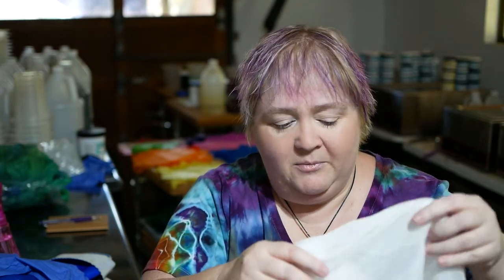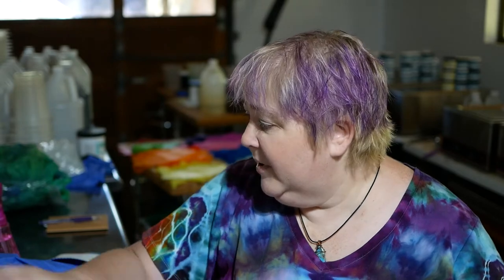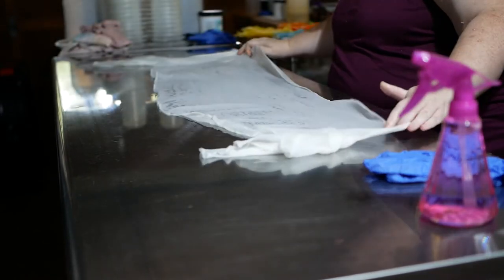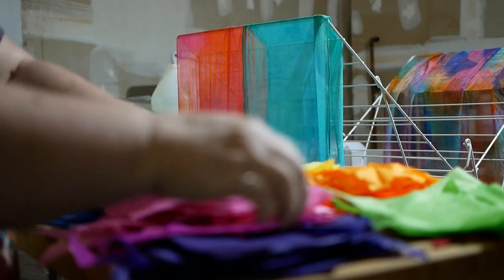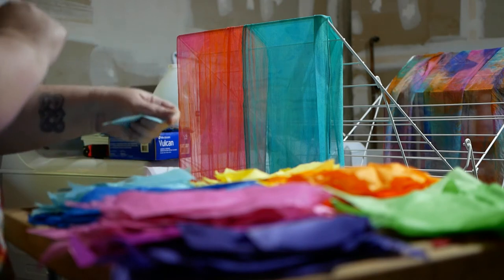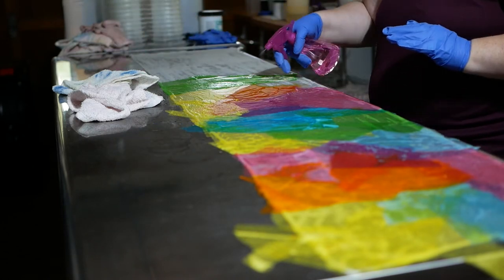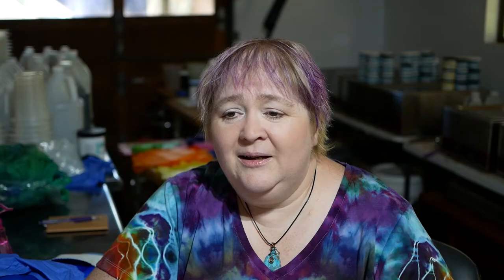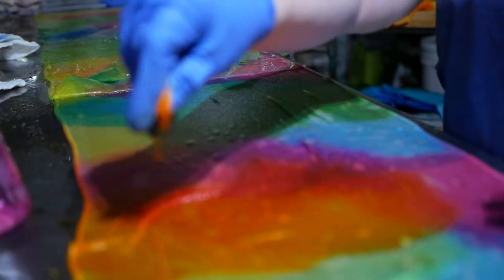Bleeding Tissue Paper || Dyeing a Silk Scarf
I'm testing dyeing a silk scarf with bleeding tissue paper dyeing technique to prepare for my daughter's wedding next year.

My youngest daughter is engaged to be married next summer, and she wants a sheer  over skirt in pastel rainbow colors over her white wedding dress. What's an indie dyer to do? Play with dyes, of course! Since I usually dye yarn and fiber with acid dyes, this method using tissue dyes is a new experience for me. A fun diversion from mundanity on the homestead.

The silk chiffon scarf blanks I used in this video (8" x 54"), also from Dharma Trading Company:

Songs used in this video:
Coloring by Ten Towers
Coloring (Instrumental) by Ten Towers
Something Beautiful by Ten Towers
Something Beautiful (Instrumental) by Ten Towers
Ribbon of Silk by Victor Lundberg and Cody Francis
Ribbon of Silk by Victor Lundberg
Hi! My name is Lynette.
Just a witch, stumbling into crone-hood, trying to honor nature’s cycles, & make life magickal. Follow my adventures in gardening, pagan spirituality, fiber arts, & building a homestead through the 13 lunations of each year. I'm in growing zone 8b in the Pacific Northwest, & I love to work in my garden. My first livestock consists of 14 conversational chickens.

I'm also an indie dyer, though my biz is paused during pandemic. You can keep up with the latest news about my hand dyed yarn and spinning wools here: